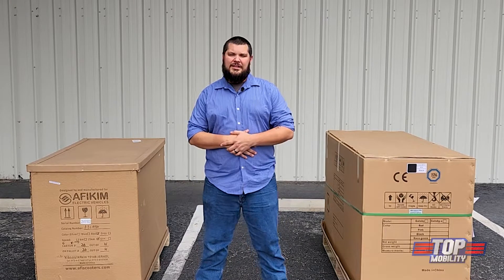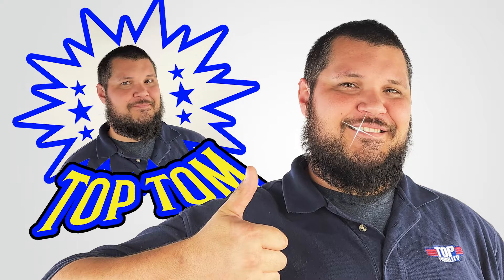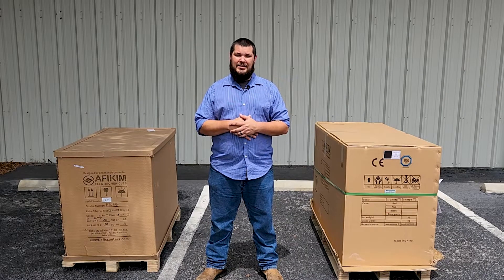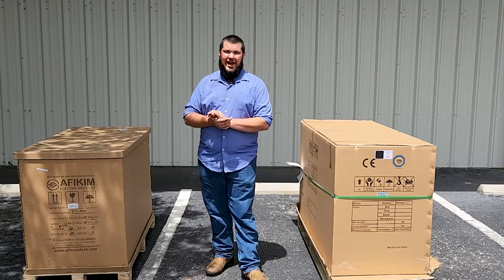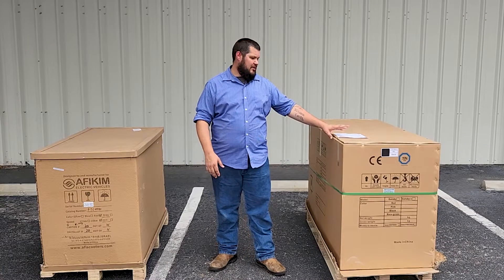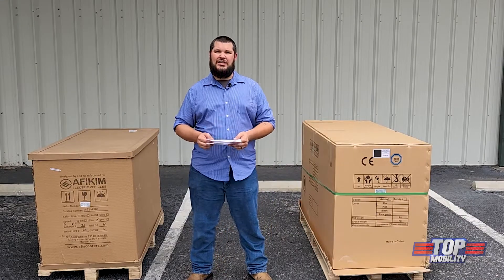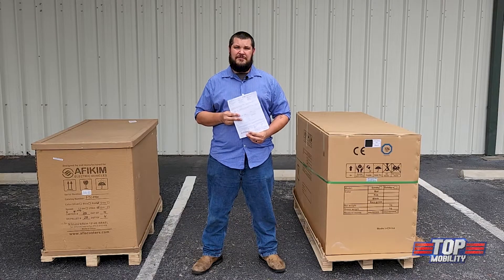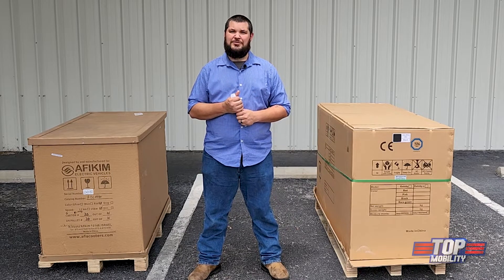Receiving Your Top Mobility Shipment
Your Mobility Scooter, Power Wheelchair, or Lift Chair could be arriving on an 18 Wheeler LTL Truck Load.

In this video, Thomas will explain the best way to prepare for, inspect, and receive your shipment.

Please note, your delivery driver may call your Bill of Lading a driver receipt, or delivery receipt.